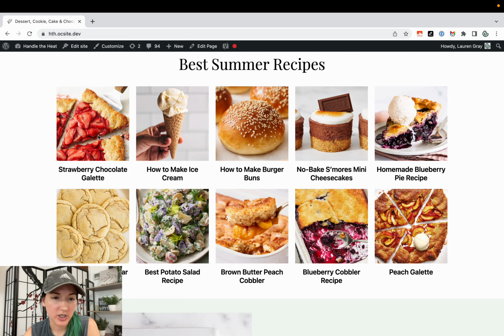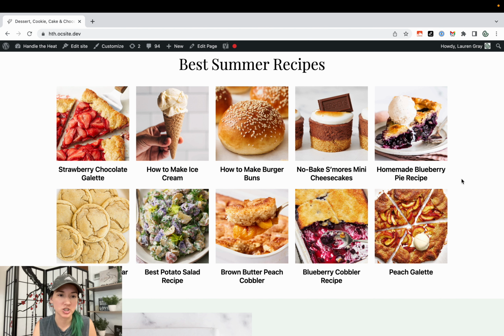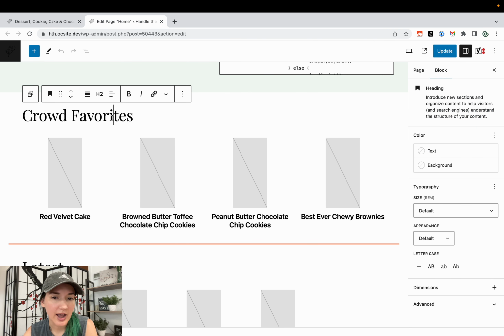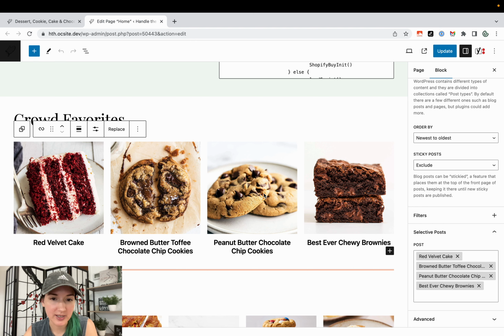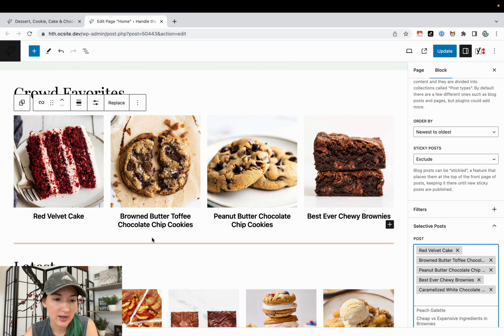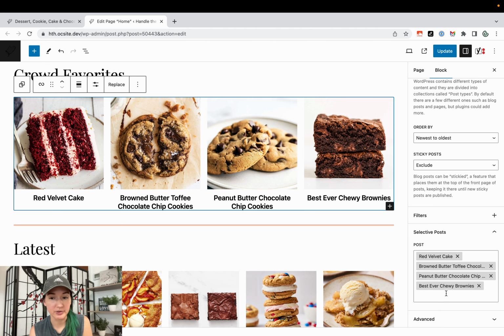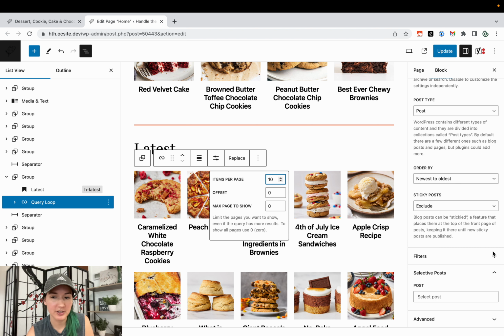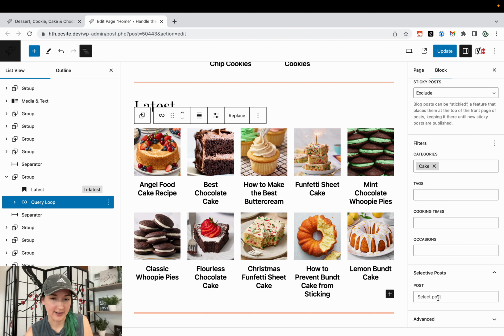How to change a block's featured posts or the category the posts are pulled from